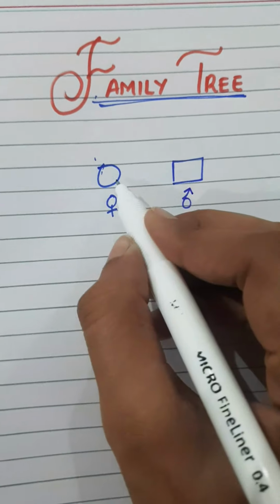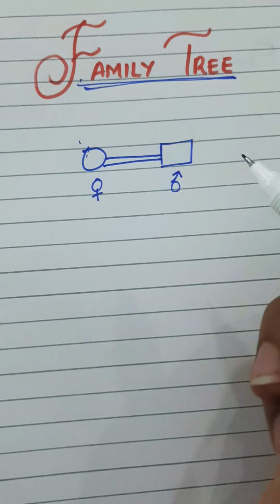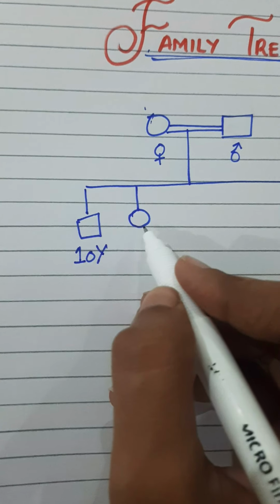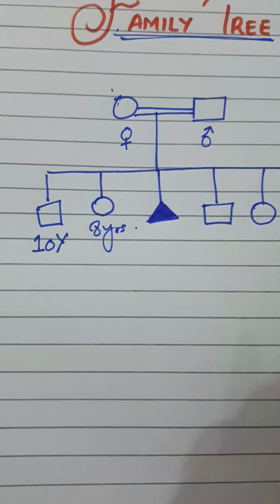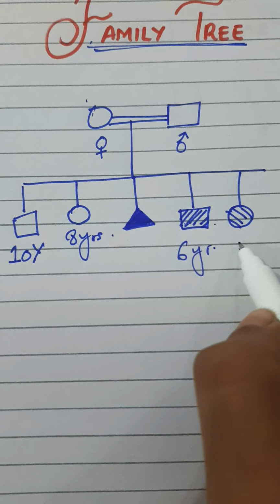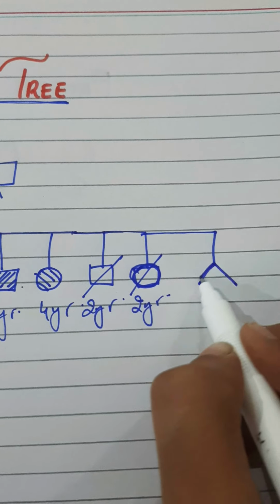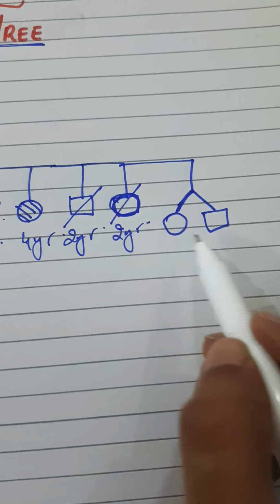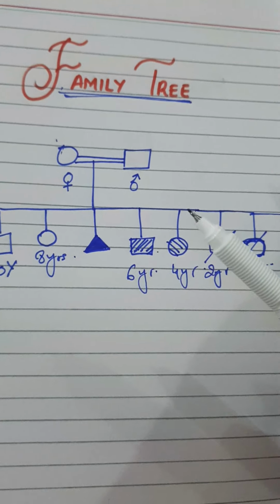How to draw " Family Tree " in Peads History Taking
Drawing a Family Tree is a very very important step of history taking in peads ward Long cases ... So its very necessary to know different symbols representing different situations and scenerios of the pedigree of a couple .